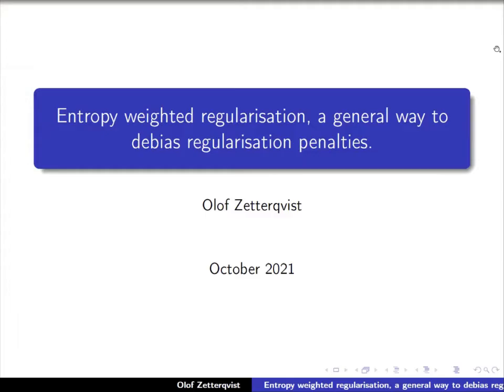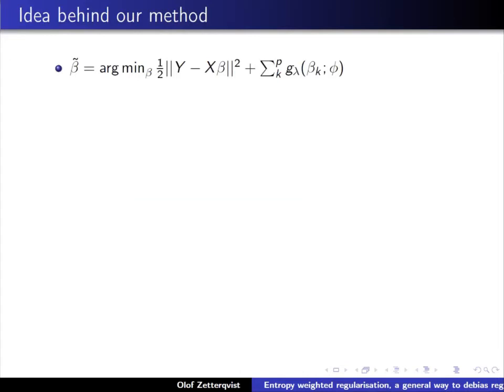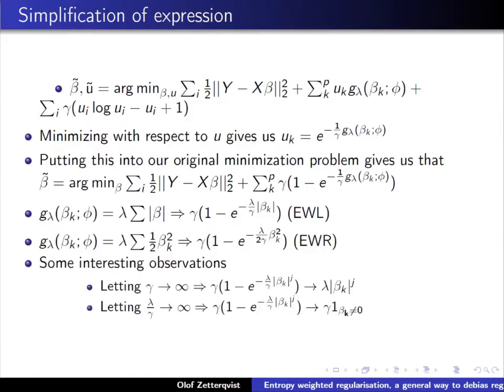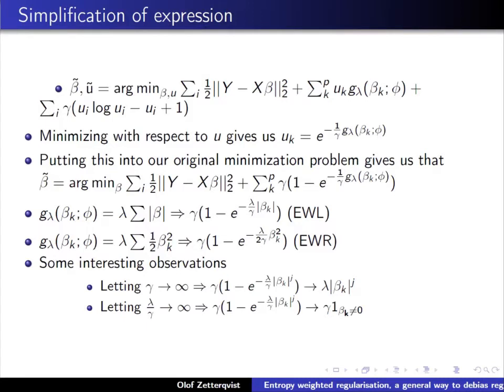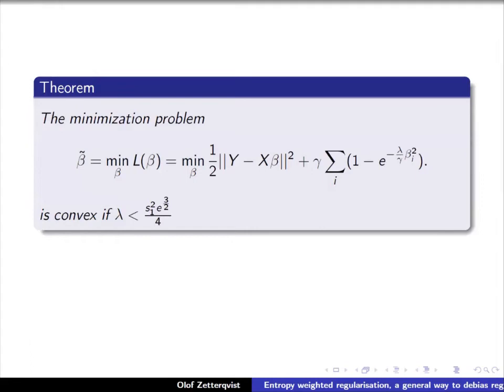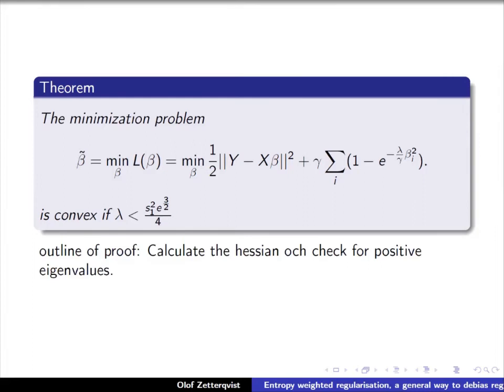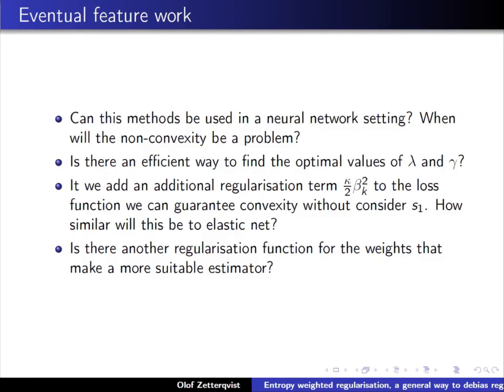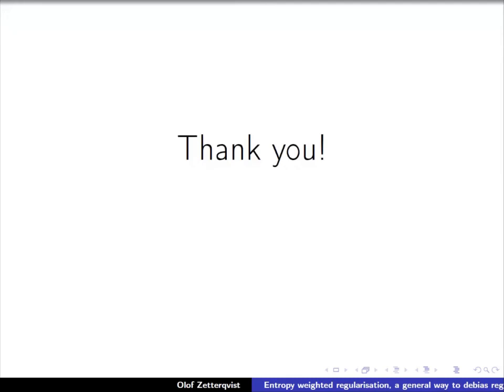Olof Zetterqvist: Entropy Weighted Regularisation: A General Way to Debias Regularisation Penalties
Olof Zetterqvist's talk for the Statistical Learning Seminar Series on October 15, 2021.

Abstract: Lasso and ridge regression are well established and successful models for variance reduction and, for the lasso, variable selection. However, they come with a disadvantage of an increased bias in the estimator. In this seminar, I will talk about our general method that learns individual weights for each term in the regularisation penalty (e.g. lasso or ridge) with the goal to reduce the bias. To bound the amount of freedom for the model to choose the weights, a new regularisation term, that imposes a cost for choosing small weights, is introduced. If the form of this term is chosen wisely, the apparent doubling of the number of parameters vanishes, by means of solving for the weights in terms of the parameter estimates. We show that these estimators potentially keep the original estimators’ fundamental properties and experimentally verify that this can indeed reduce bias.